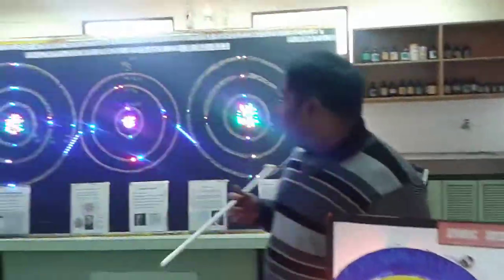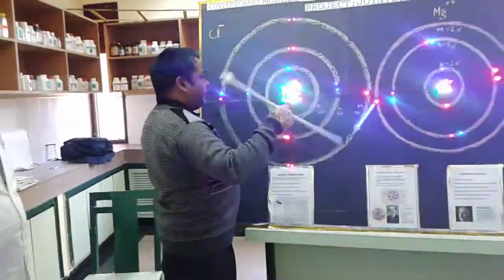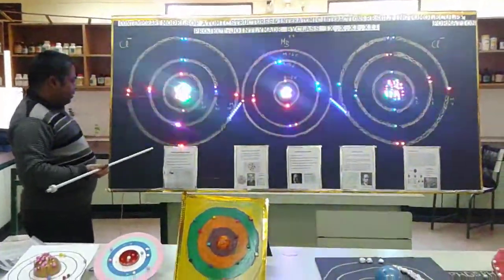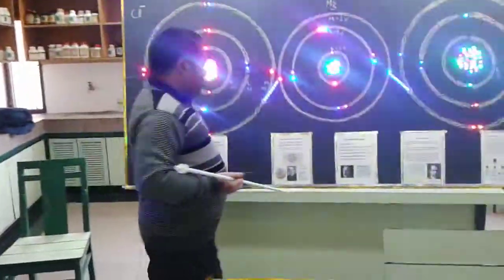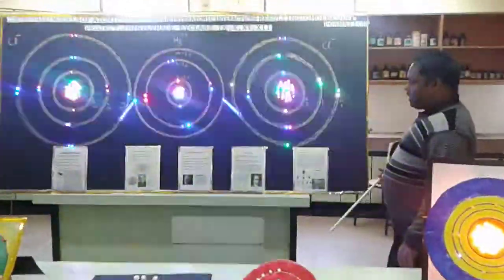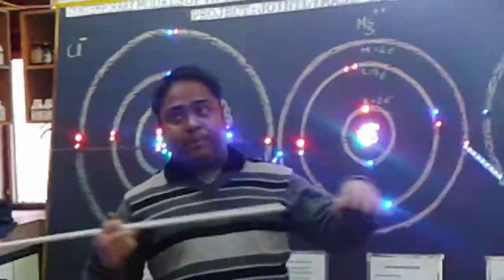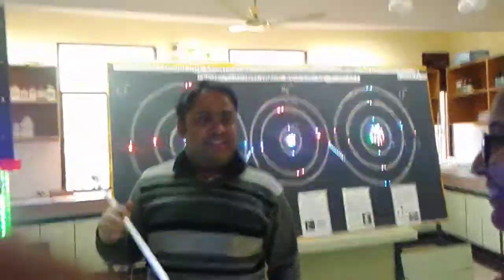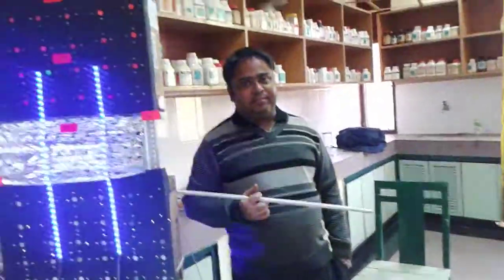Atomic Structure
1. Elucidation of structure of atoms.
2. Behaviour of subatomic particles, Eukawa's meson theory.
3. Formation of ions.
4. Inteactive force between ions in molecule formation.
5. Role of atomic property in discovery of blue LED light which is credited with Nobel prize.
A series of working models with contemporary atomic models, recent theory and today's Nobel Prize related concept of LED=light emitting diode.